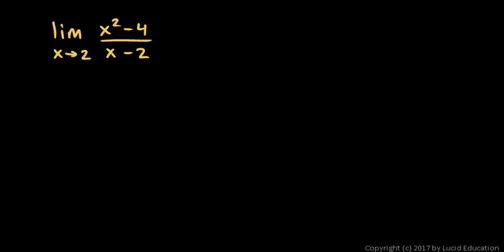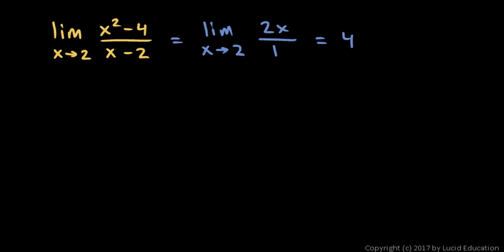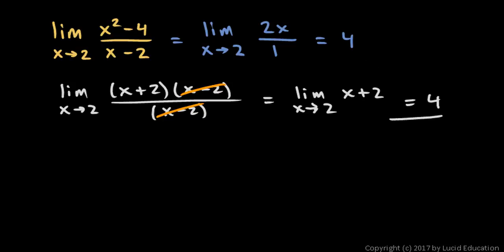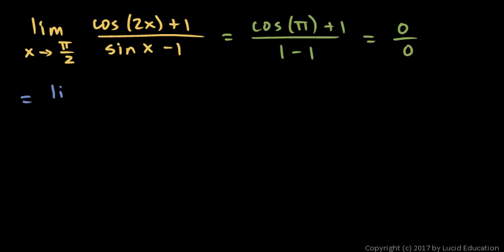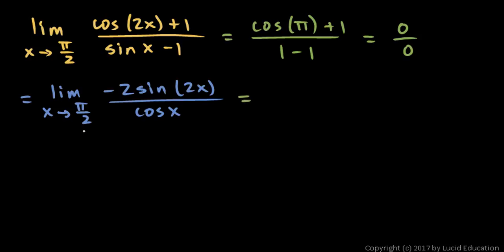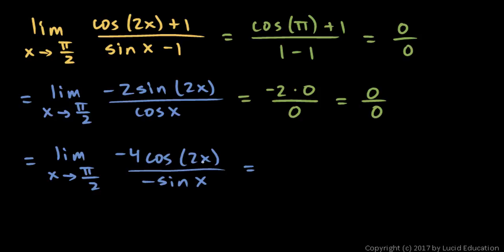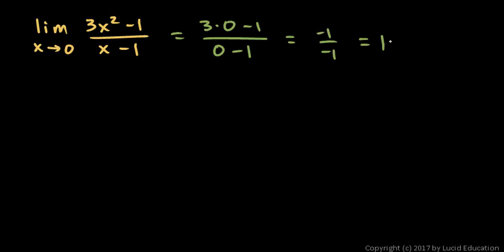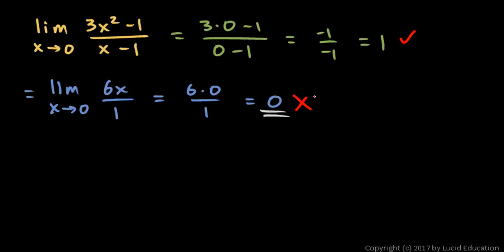Calculus 6.08h - Examples 7 - 9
Three example problems involving l'Hopital's Rule.

7.  limit as x approaches 2 of (x² - 4) / (x - 2)

8.  limit as x approaches π/2 of (cos 2x + 1) / (sin x - 1)

9.  limit as x approaches 0 of (3x² - 1) / (x - 1)